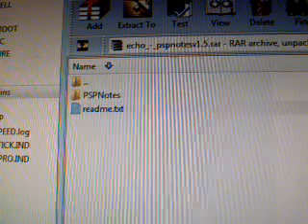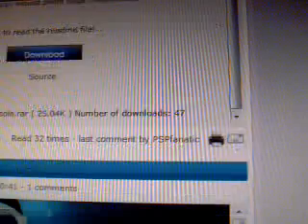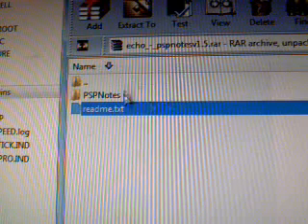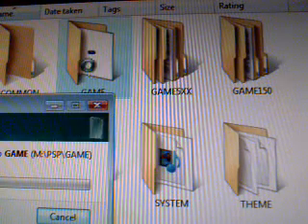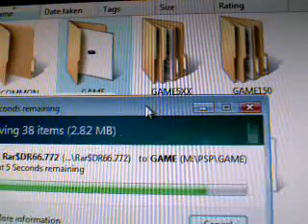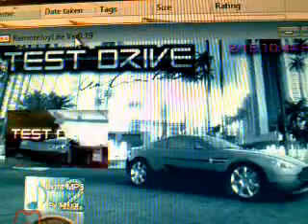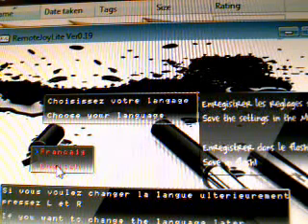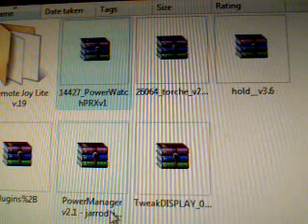how to add applications to your cfw psp 5.00 m33-4 pspnotes 1.5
i had a request to make a vid about adding applications to a cfw psp, not just showing them off. so here it is. hope it will help someone out there hacking a psp.
** there is a pspnotes v2 now**

steps.

1. have a cfw psp
2. search and download a psp app for your cfw
3. extract files with winrar or any other file extract app
4. read the readme file
5. drag main app folder into psp game folder on ms
(ms;/PSP/GAME)
6. exit usb when transfered over
7. go to games and find app, select your app.
8. some apps are plugins so you will need to add a .prx file to seplugins folder on ms, and add a line text to one or both vsh text files inside seplugins folder. (eg ms0:/seplugins/tweakdisplay.prx) so check read me.

link